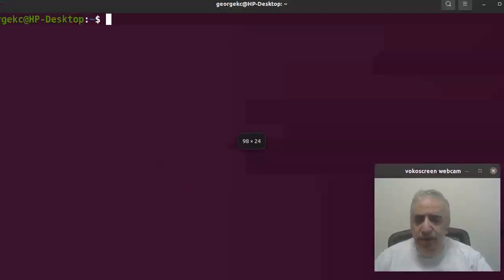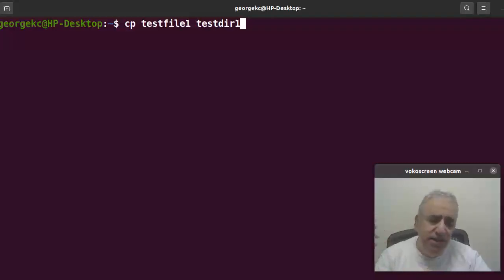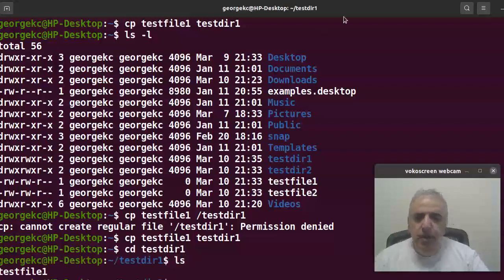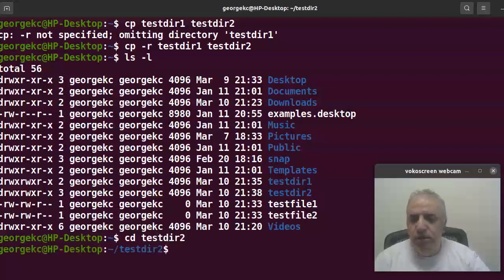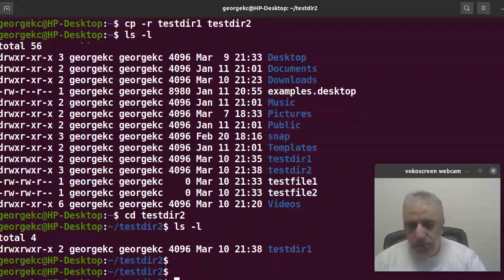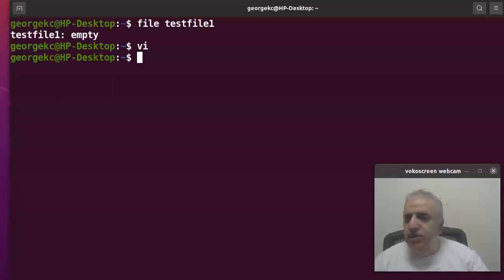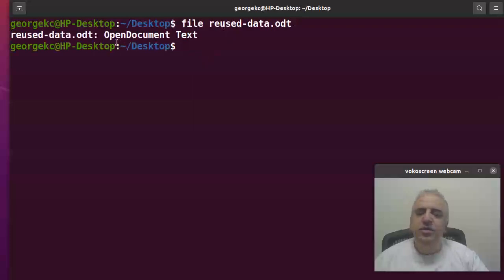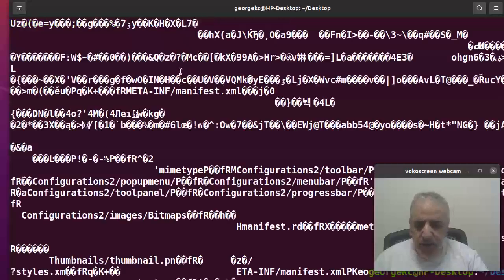Linux commands to copy, check type, and display files.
Learn to use Linux commands to copy, check, and display files.